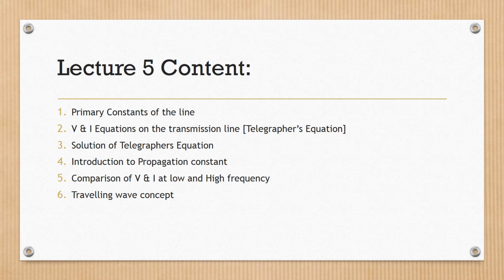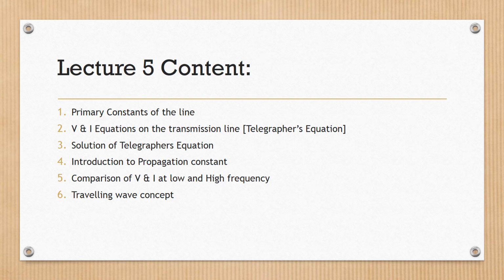Btech VII MW L5